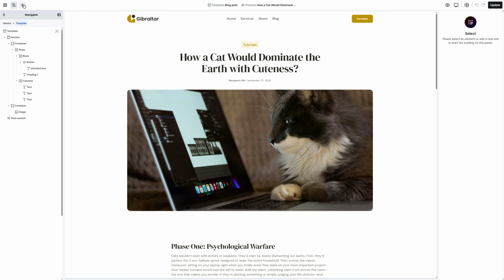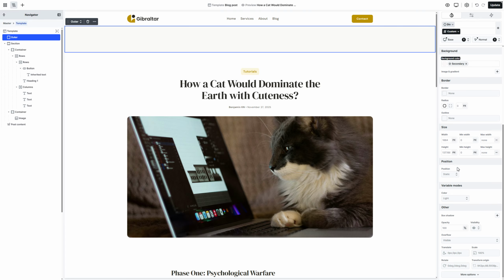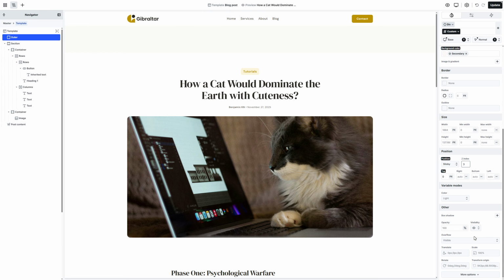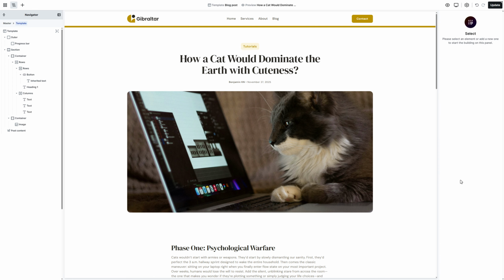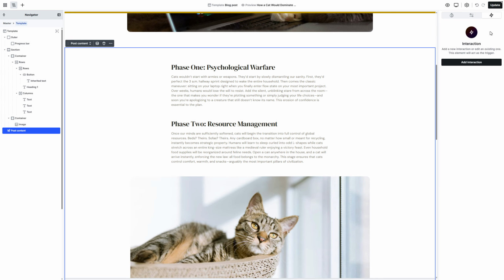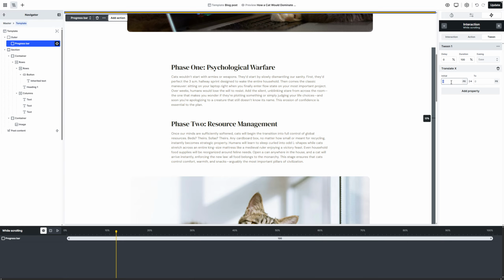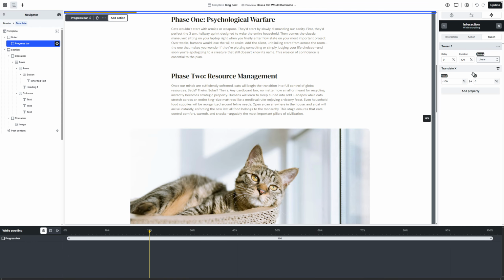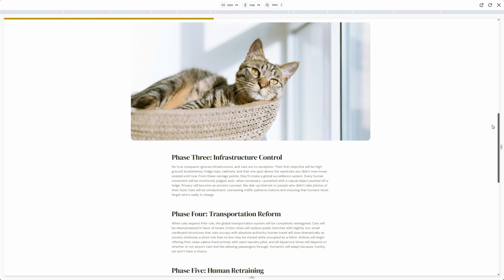Create a Reading Progress Bar in WordPress | Mosaic Builder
Learn how to add a reading progress bar in WordPress with Mosaic — build a sticky container, set up the progress bar div, and animate it with a while-scrolling interaction, no code required.

0:00 — Intro
0:10 — Outer container
0:48 — Progress bar
1:08 — Scroll interaction
1:42 — Easing & preview